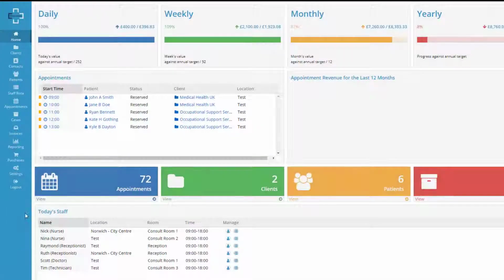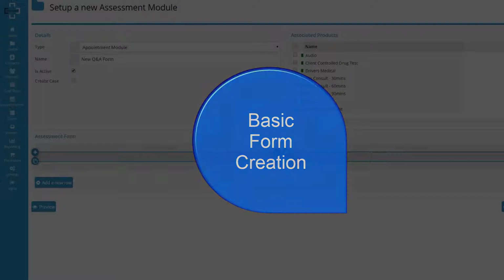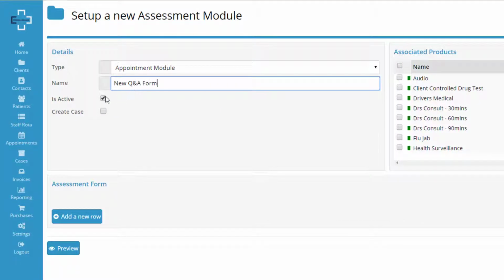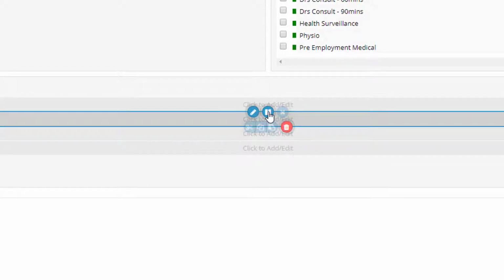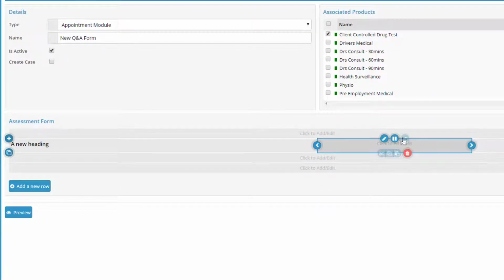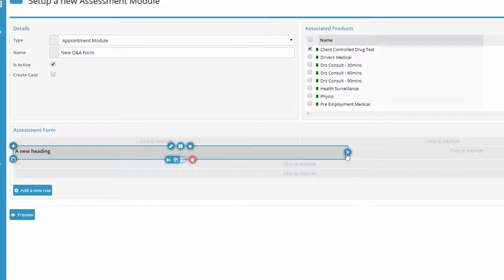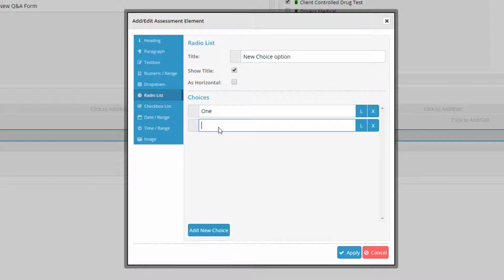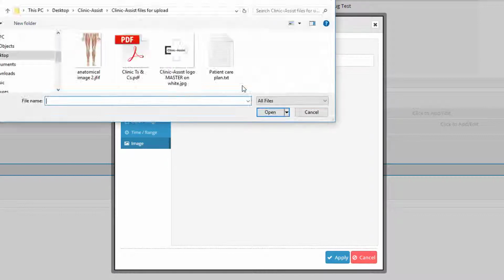Clinic-Assist Tutorials - Form Builder Basics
Clinic-Assist’s answer to custom form building. This powerful tool provides you with a number of different options for creating forms for use with both appointments and the client portal. For example, you can build a screening form that includes Q&A and anatomical images, or pre placement forms with multiple-choice selections for electronically sending and completing online.